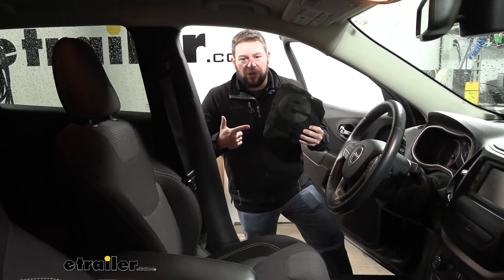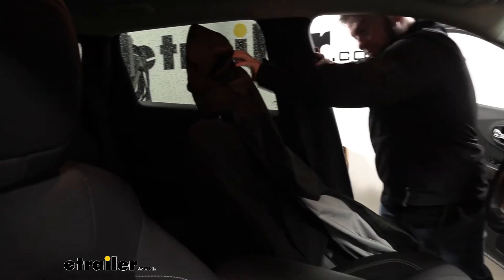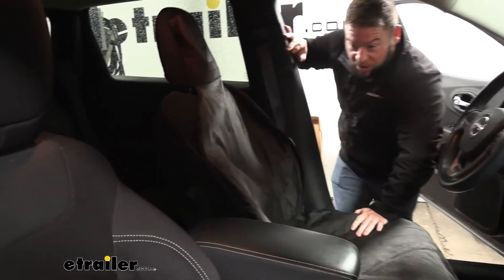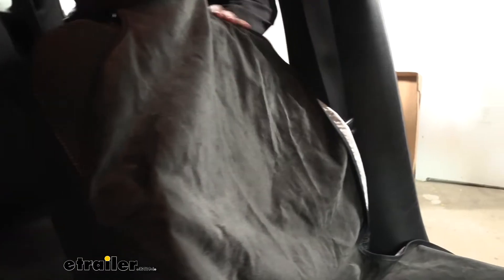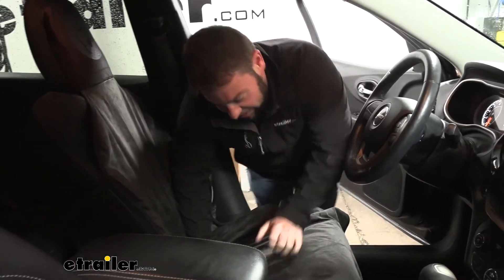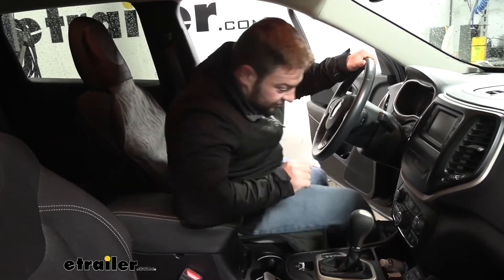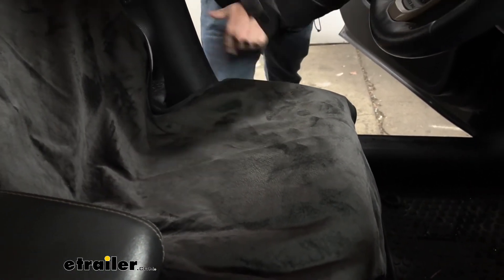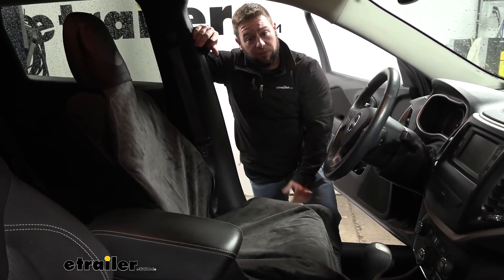Test Fit: etrailer Bucket Seat Protector for Active Lifestyle on a 2017 Jeep Cherokee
What's up everybody, it's AJ with etrailer.com. Today we're going to be checking out the etrailer bucket seat cover on our 2017 Jeep Cherokee. It's a very handy way to keep your seat clean. If you work at a job that's a little dirty, or if like me, I have one myself and when I go into the gym or run at the park, I get sweaty and I used to bring in that sweat back into my vehicle and it kind of made my car smell. This way, it absorbs it here in the seat cover, you can easily take this off just as easily as I put it on here, throw it in the wash and it's like new. So none of that smell stays in here.You saw me pull it tight over the headrest up here, it's nice and snug.

And then it's got another strap that comes around the back that's hook and loop. So that further just keeps it in place, which is awesome. Because like I said, I use this one myself and before this, I would use a beach towel and that was kind of a pain because it wouldn't stay up on the seat. It would just constantly fall down or get out of the car with me when I got in the car and it would really just annoy me. This is much a better solution, stays in place, and that's part to the bottom layer having these nibs that really grip the seat really well.

And you'll see I'm going to try and push it back and forth in my hands, it moves a little bit, but it's not as easy as moving a towel on your seat. It's not going to come right back out. That with the strap and the headrest, it's not going anywhere.I'll hop in and show you. I'll try and move it around, get out. You see, it didn't move at all, it stayed in place.

It also has three layers, so the top layer is nice and soft to sit on. It's actually more comfortable than my actual seat. Then you've got a second layer that's going to help keep anything from getting through the top layer to the bottom. So we've poured water on this thing with a piece of paper underneath it before, and the water never even reached the paper, it just stayed here. Easily take it off the seat, take it outside and it'll dry.

So I think it's a really good addition to your vehicle, to help keep it clean and not smelly. I think that does it for a look at the etrailer bucket seat cover. Hope this helped.